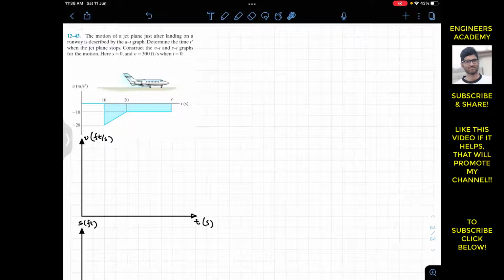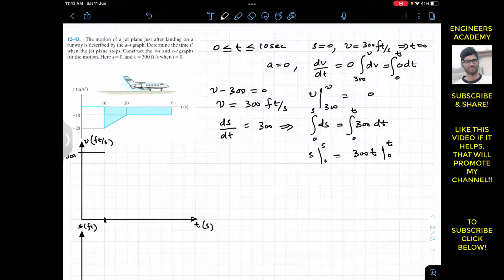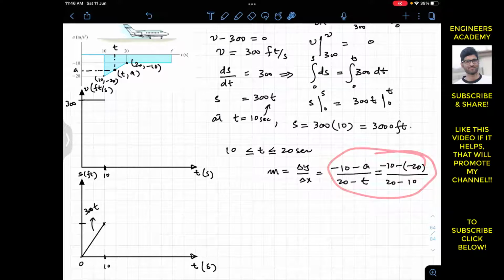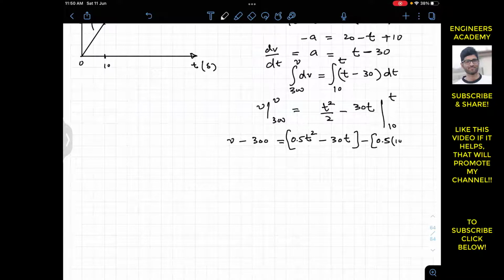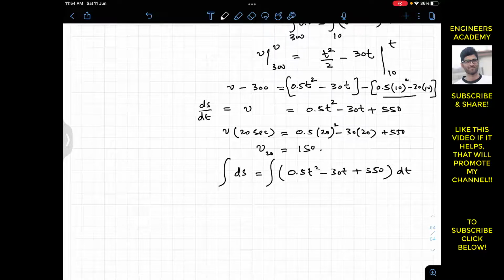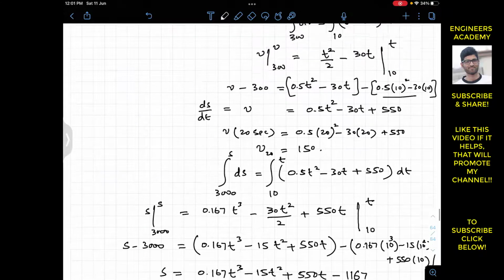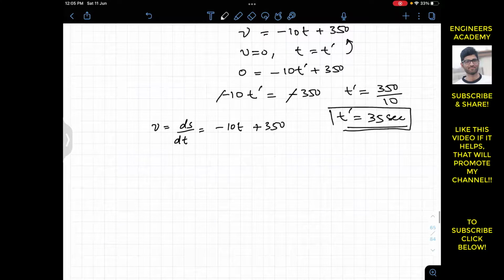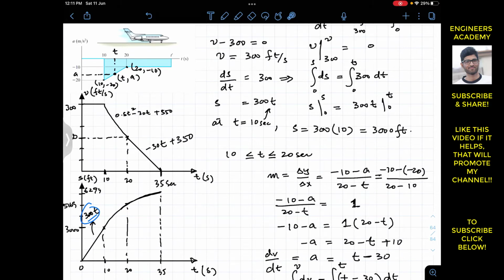12-43 Rectilinear Kinematics - Erratic Motion (Kinematics of A Particle) ENGINEERS ACADEMY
Engineering Dynamics by Hibbeler
CHAPTER 12: KINEMATICS OF A PARTICLE
RECTILINEAR KINEMATICS: ERRATIC MOTION

12–43. The motion of a jet plane just after landing on a runway is described by the a–t graph. Determine the time t' when the jet plane stops. Construct the v–t and s–t graphs for the motion. Here s = 0, and v = 300 ft/s when t = 0.